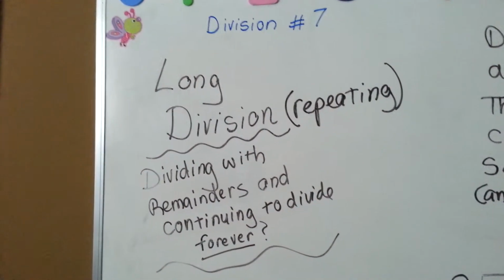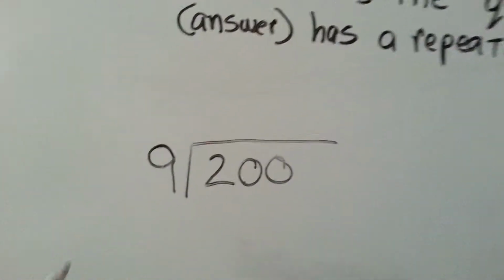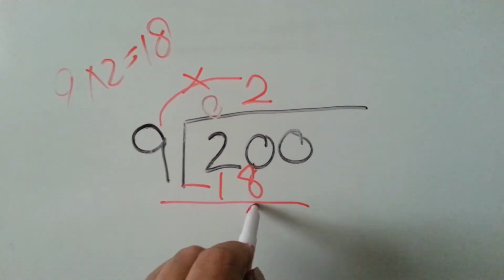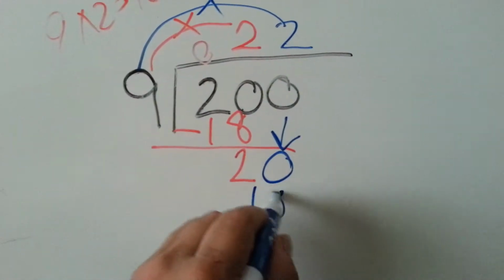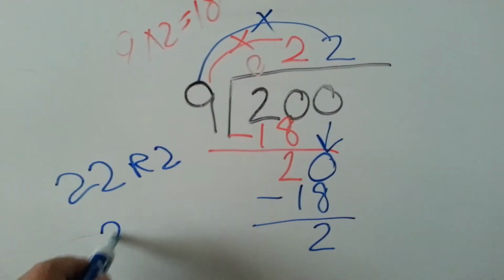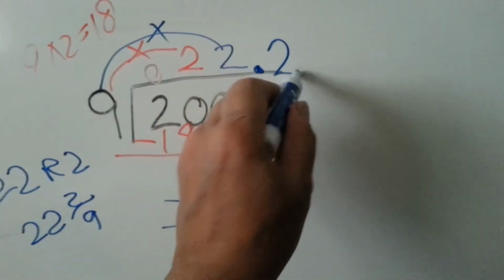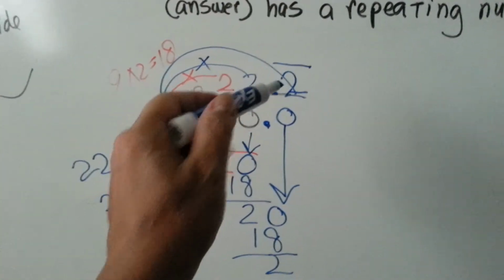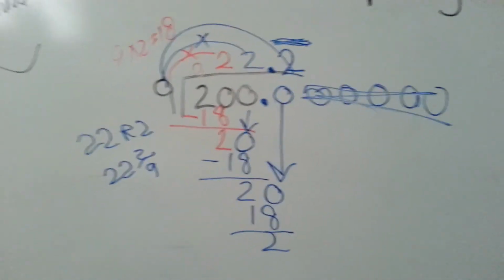Long division, dividing forever? (Division #7)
How to work long division problems that never seem to end.